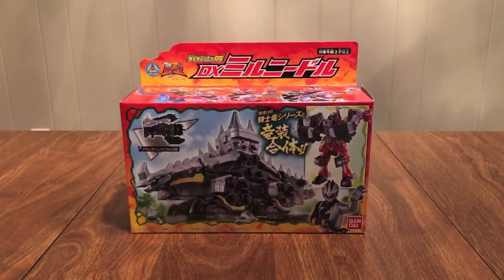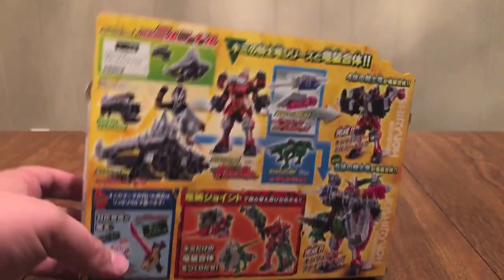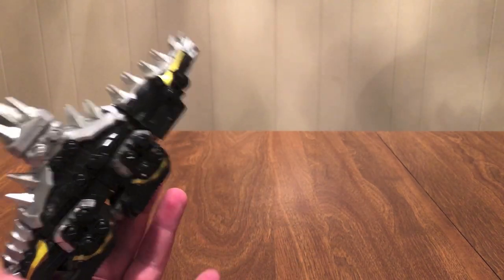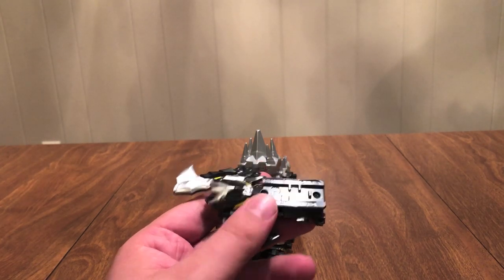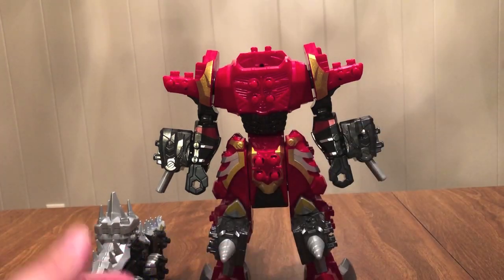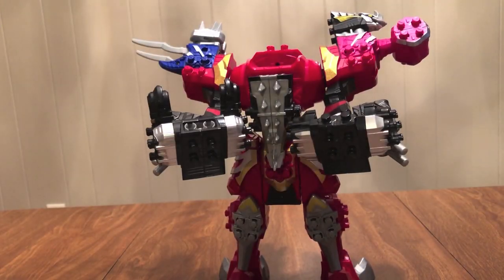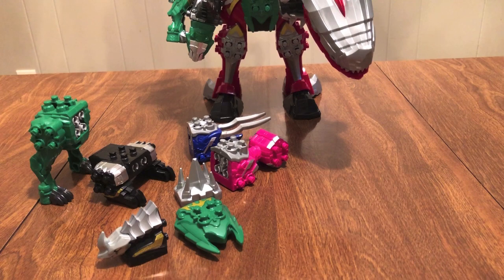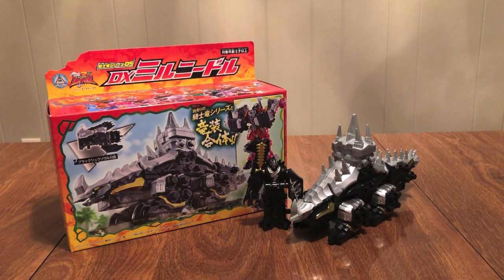Kishiryu Sentai Ryusoulger Kishiryu Series 05 DX Milleneedle Review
This is my review of the Kishiryu Sentai Ryusoulger Kishiryu Series 05 DX Milleneedle.